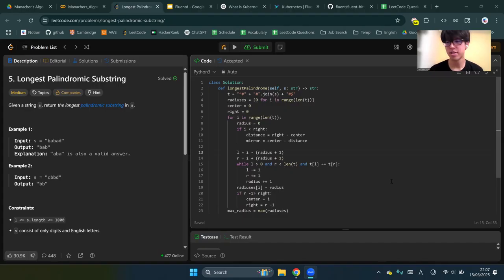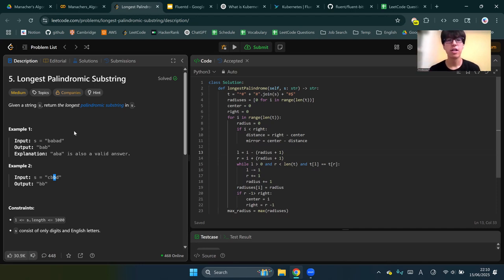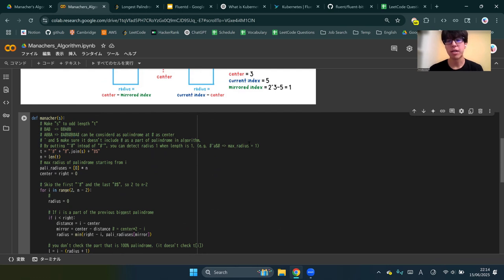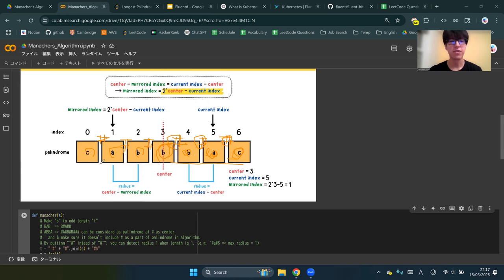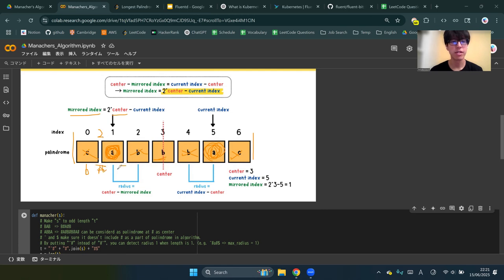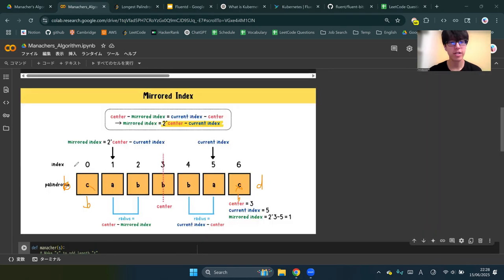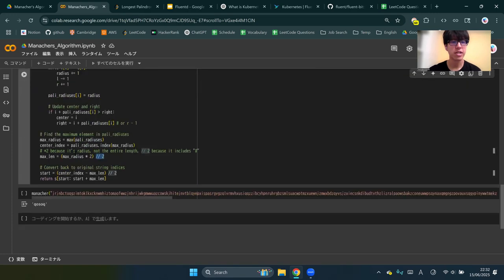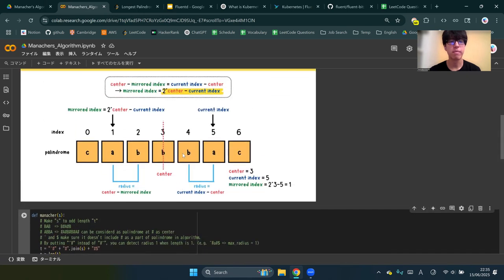5. Longest Palindromic Substring